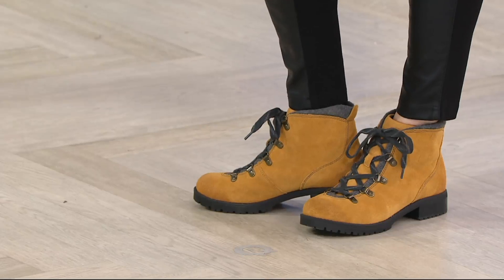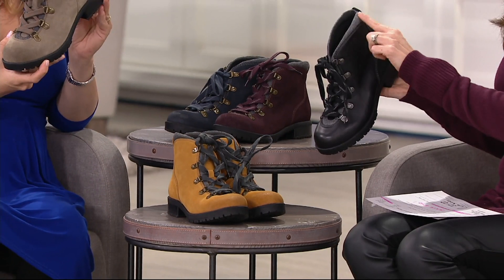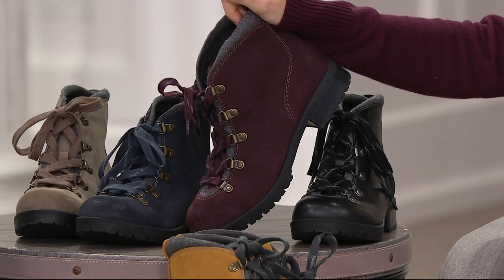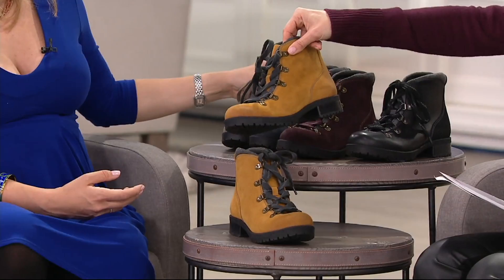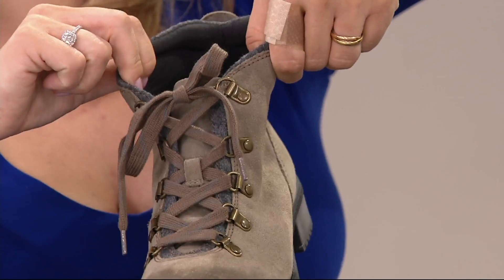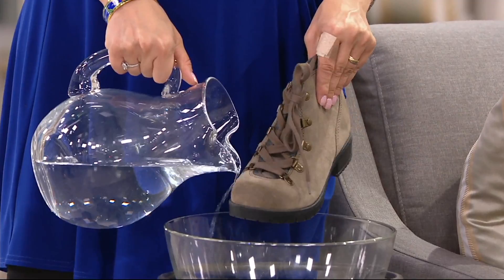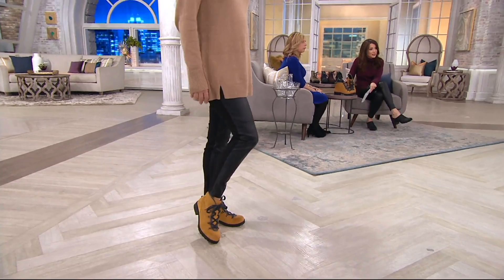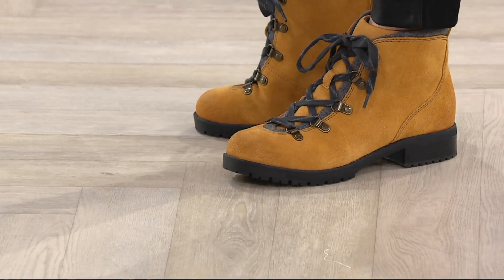Clarks Leather Water Resistant Hiking Boots - Faralyn Alpha on QVC